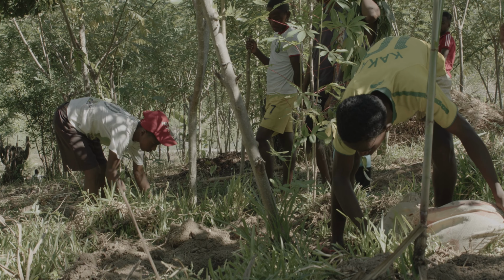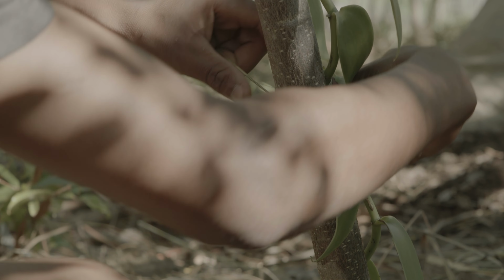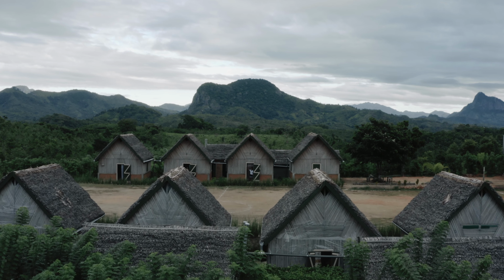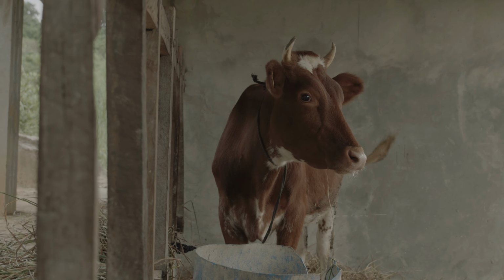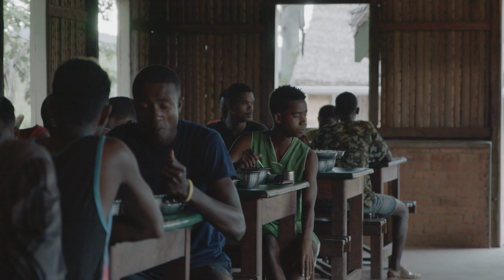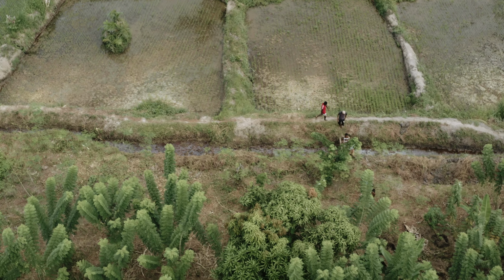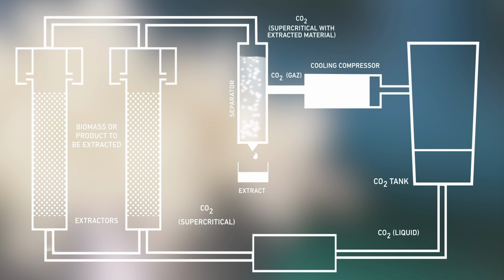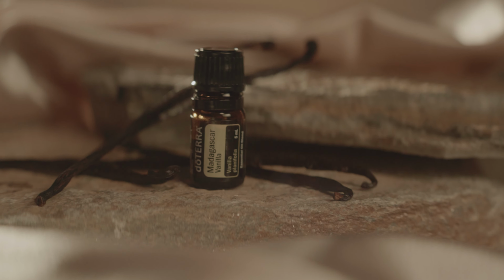Behind The Bottle | Madagascar Vanilla (English Subtitles)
When it comes to sourcing essential oils, location is key to purity and quality. doTERRA sources Madagascar Vanilla from the Sava Region of Madagascar, which enjoys the perfect tropical climate for growing high-quality vanilla flowers which produce high-quality vanilla beans, which then leads to producing some of the highest quality Vanilla essential oil in the world.

Madagascar Vanilla was long-awaited and is now a popular oil at doTERRA. It possesses a scent that is rich, creamy, and sweet, and there are many ways to use Madagascar Vanilla essential oil. Use it as a base for a captivating personal fragrance or add a few drops to a warm bath to soak in the luxurious aroma. Madagascar Vanilla is the perfect addition to your daily life.